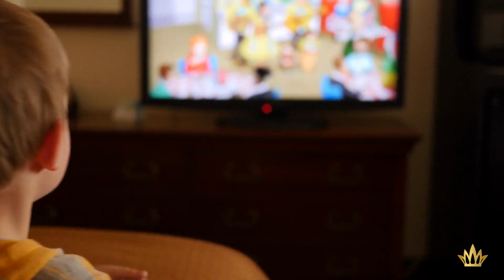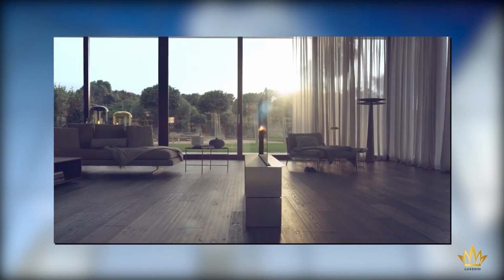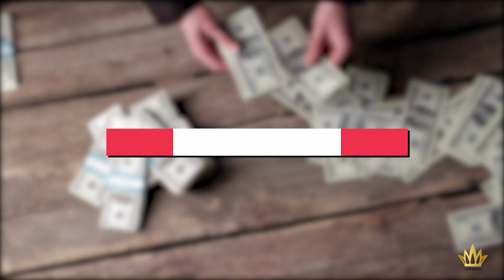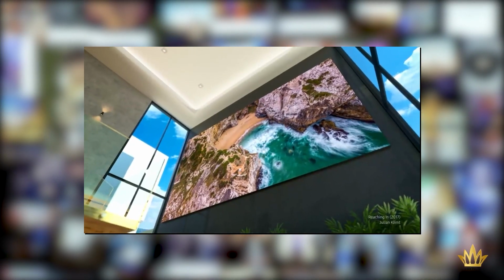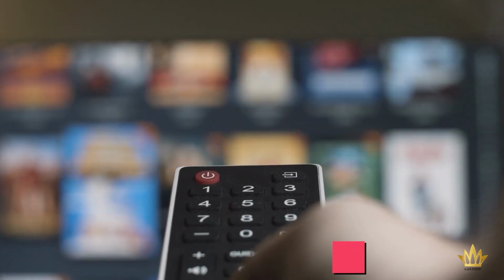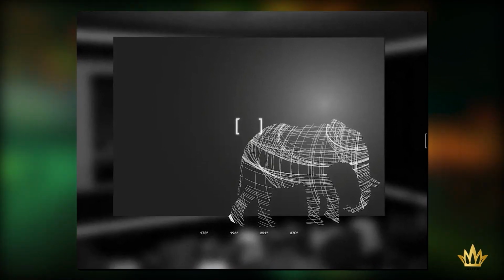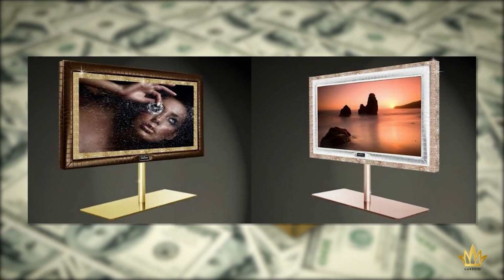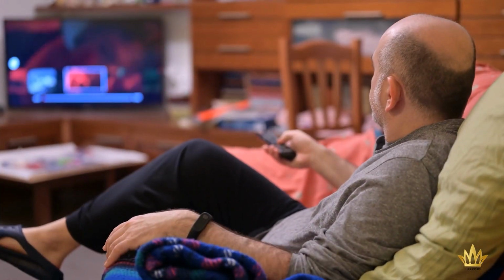The World's Most Expensive Television (TV)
There are few things I enjoy more than unwinding at the end of the day with a vintage bottle of champagne, and turning on the TV to catch up on my shows, and I'm sure I'm not alone.
People have used television as an escape for decades, and it appears that televisions are becoming more innovative, unbelievable, and expensive by the year.

luxury,
luxury life,
luxury travel,
luxury house,
luxury lifestyle,
luxury apartment tour,
luxury apartments,
a luxury life,
a luxury car,
a luxury house,
luxury bag collection,
luxury bathroom,
luxury bedroom,
luxury boat,
best luxury cars,
best luxury suv,
cars luxury,
dubai luxury lifestyle,
luxury elite,
luxury electric car,
luxury estate,
luxury furniture,
luxury fashion,
luxury flight,
luxury flat,
luxury gifts for her,
luxury gym,
luxury gifts for men,
luxury house tour,
luxury houses american homes,
luxury house design,
luxury handbags,
luxury helicopter,
luxury handbag collection,
house tour luxury,
house luxury,
home tour luxury,
house luxury design,
home design luxury,
helicopter luxury,
luxury interior design,
luxury items,
luxury interior design house,
luxury items worth the money,
luxury interiors,
luxury interior car,
interior design luxury,
luxury jewelry collection,
luxury jewelry,
luxury jets,
luxury kitchen,
luxury kitchen design,
luxury kitchen tour,
luxury lifestyle motivation,
luxury living room,
luxury living,
luxury mansion tour,
luxury mansion,
luxury motorhome,
most reliable luxury cars,
luxury new york apartment,
luxury nyc apartment tour,
luxury new york penthouses,
luxury new york,
new york luxury apartments,
new luxury house,
luxury of life,
luxury office,
luxury office design,
luxury office tour,
luxury outdoor kitchen,
old luxury cars,
original luxury clothing,
of luxury life of luxury,
luxury penthouses,
luxury private jets,
luxury plane,
luxury prison,
luxury perfume collection,
luxury pickup trucks,
pre owned luxury cars,
palace luxury resort,
paris luxury apartment,
penthouses luxury,
perfume luxury,
luxury quartz watches,
luxury quartz,
quiet luxury,
luxury rv,
luxury real estate,
luxury rvs motorhomes,
luxury room tour,
luxury room,
luxury restaurant,
luxury room design,
react to life of luxury,
reliable luxury cars,
rovos rail luxury train,
luxury suv,
second hand luxury cars,
small luxury house,
luxury train,
luxury tax,
luxury train travel,
luxury truck,
luxury tiny house,
top luxury,
the luxury home show,
the luxury travel expert,
the life of luxury,
luxury uber,
luxury underground house,
used luxury cars,
luxury van,
luxury van life,
luxury van tour,
luxury wedding,
luxury watches,
luxury watches for men,
luxury watch collection,
luxury watches for women,
luxury watch market,
luxury wallet,
luxury wallet men,
wedding luxury,
watches luxury,
what is life of luxury,
watch collection luxury,
what is luxury lifestyle,
luxury yacht,
luxury yacht tour,
luxury yachts for sale,
luxury yachts in the world,
yacht luxury,
life of luxury youtube,
youtubers react to life of luxury,
life of luxury you're gonna die,
luxury zone,
luxury zone lifestyle,
luxury zone youtube,
life 0f luxury,
luxury 1 hour,
luxury 18 wheeler cabs,
luxury 1 bedroom apartment,
luxury 18 wheelers,
luxury 1 bedroom apartment nyc,
luxury 1 story house,
luxury 1000 sq ft homes,
luxury 12 seater van,
luxury 18 wheeler trucks,
luxury 1 story homes,
1000 sq ft luxury house,
100 luxury homes that will blow your mind,
luxury 2 bedroom apartment tour,
luxury 2 bedroom house,
luxury 2nd hand car,
luxury 2 bedroom apartment,
luxury 3 row suv,
luxury 3 story modern house,
luxury 3 bedroom house,
luxury 3rd row suv,
luxury 3 bedroom apartment,
luxury 4 bedroom house,
luxury 4 door cars,
luxury 4 seater cars,
luxury 4x4 suv,
luxury 4 cylinder cars,
4 bedroom luxury house design,
luxury 5 seater suv,
luxury 5 bedroom house,
5 luxury cars that last forever,
5 luxury cars,
5 luxury private jets under $10 million,
5 luxury train,
5 luxury house,
5 luxury destinations in the world world,
luxury 6 seater cars,
luxury 6 seater suv,
luxury 6 bedroom house,
6 seater luxury car,
6 bedroom luxury house,
6000 sq ft luxury house,
luxury 7 seater car,
luxury 7 seater suv,
luxury 747,
luxury 7 seater van,
luxury 7 star hotel,
7 luxury cars,
7 luxury car rental,
7 seater luxury car,
7 seater luxury suv,
luxury 8 seater suv,
luxury 8 seater cars,
luxury 8 seater,
luxury 8 seater van,
luxury 80s cars,
8 luxury cars,
8000 sq ft luxury house,
8 bedroom luxury house tour,
luxury 9 seater car,
luxury 9 seater van,
luxury 9 passenger van,
luxury 9 seater suv,